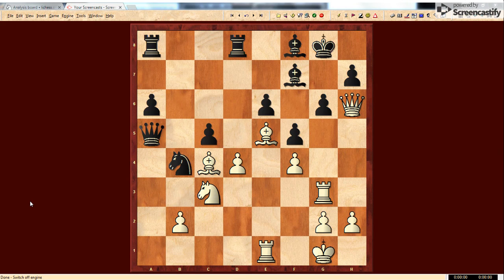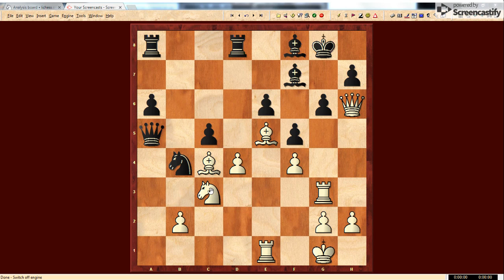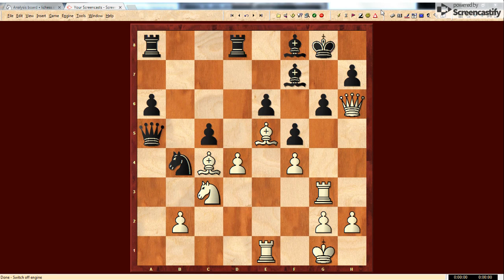Chess Puzzle No. 35 (Russian Book)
Another Chess Tactic, I felt rushed at the end, with the free version of Screencast I only had ten minutes and didn't want to make another video!

FEN for the position.

r2r1bk1/5b1p/p3p1pQ/q1p1Bp2/1nBP1P2/2N3R1/1P4PP/4R1K1 w - - 0 1